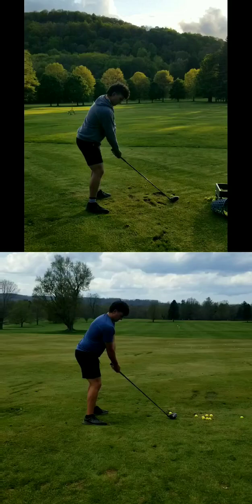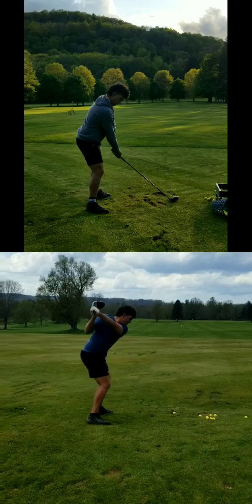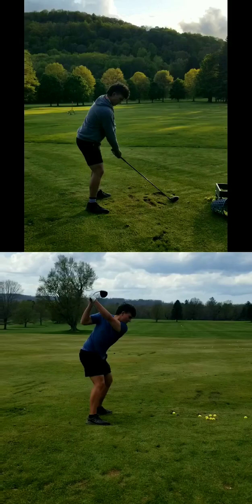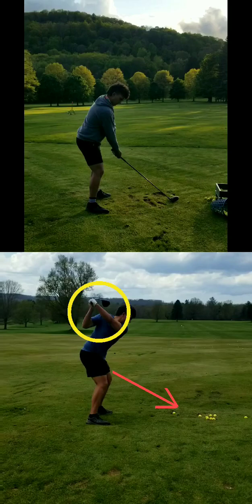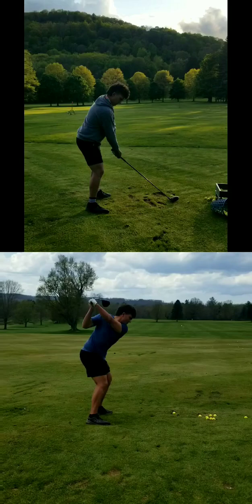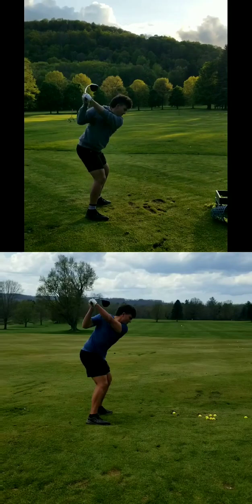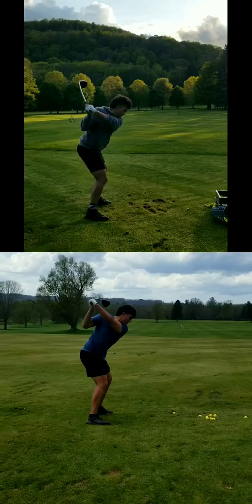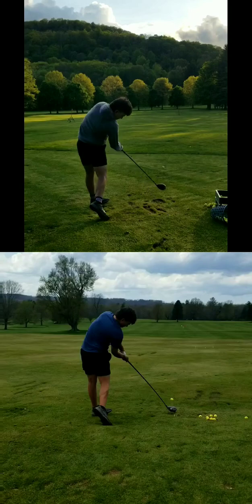May 10, 2024: Status check with sequence drill after 10 days...]